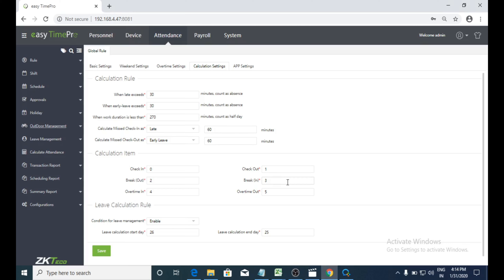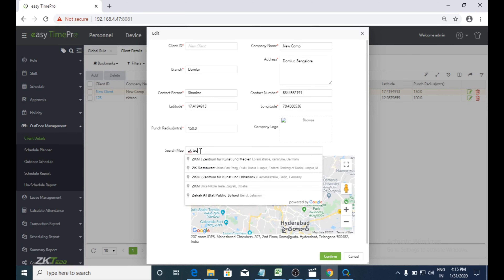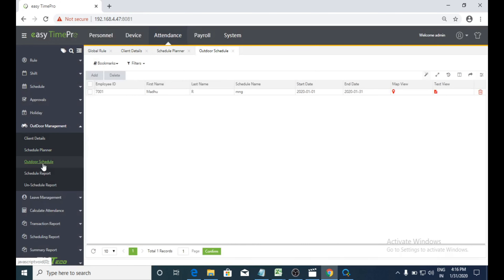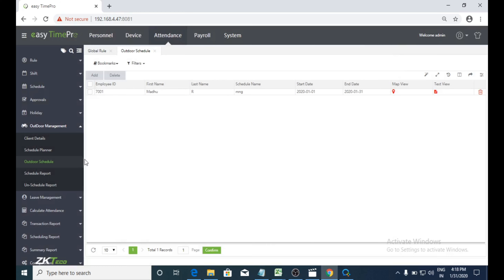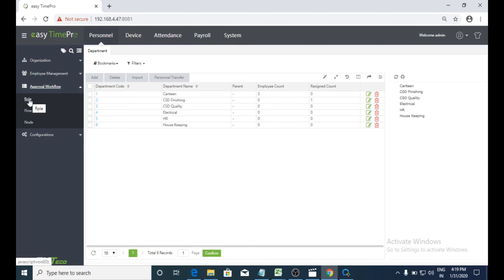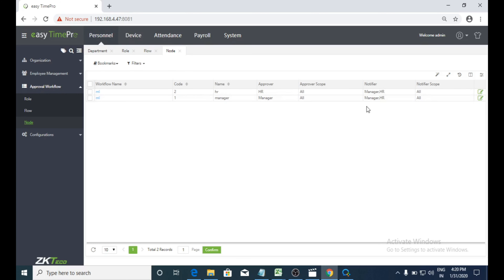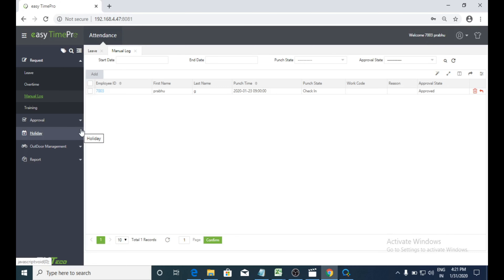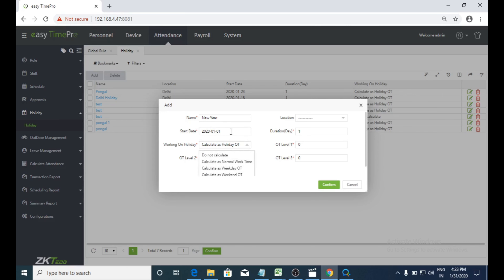Easy Timepro Out Door Management, Approvals and Holidays Solution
EasyTimePro is a revolutionary online-based time & attendance management system which makes handling employee data convenient and user-friendly. The software is developed with a powerful architecture that integrates several modules and allows us to manage as high as 10,000 personnel/employee/staff data on a single platform.